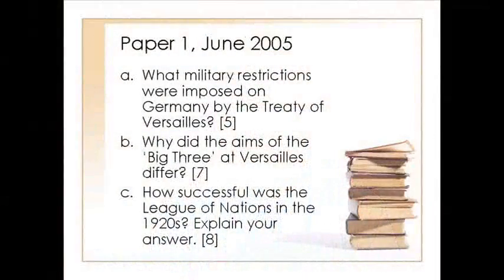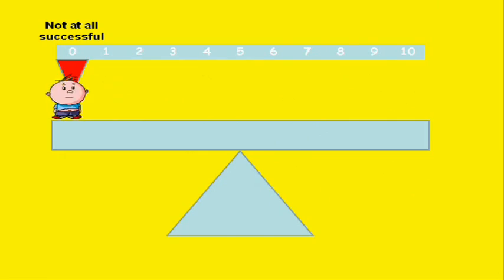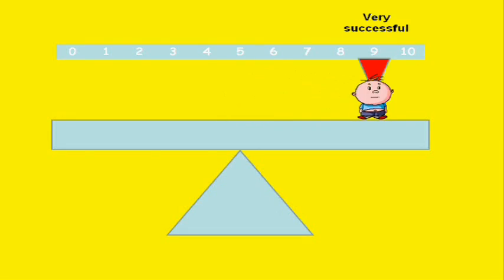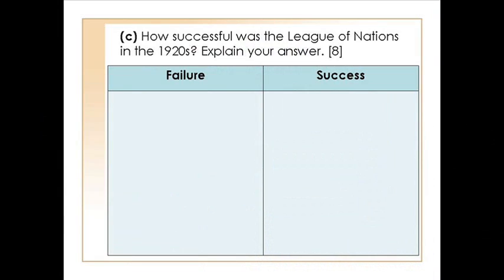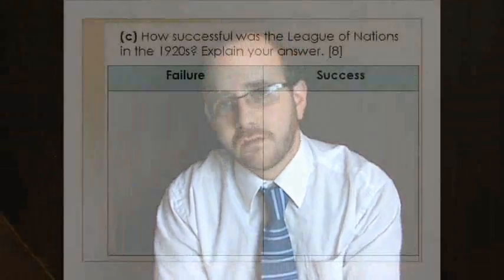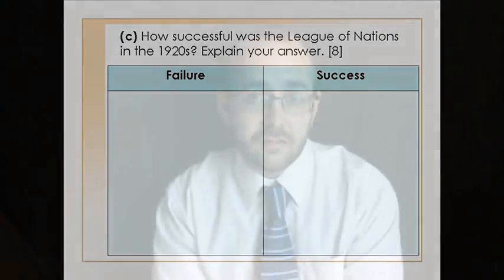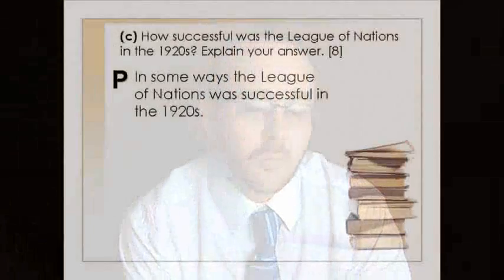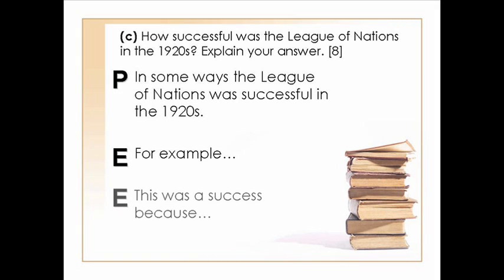How successful was the League of Nations in the 1920s - exam essay guidance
For FREE downloads of History revision podcasts, visit my

A video explaining the technique to answer a 'how far' type question at IGCSE.  This particular video focuses on the question 'how successful was the League of Nations in the 1920s', but the format can be applied to other questions of this type.  Writing a balanced answer, in which you recognise both sides of the argument, is a simple yet important skill to develop.  I also explain how you can use the 'Point, Evidence, Explanation' paragraph format to structure your answer.